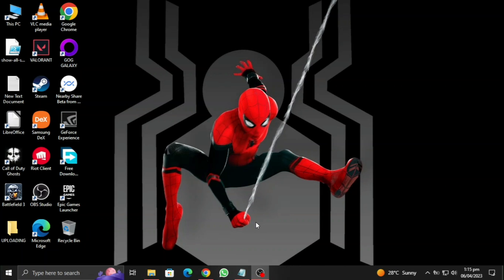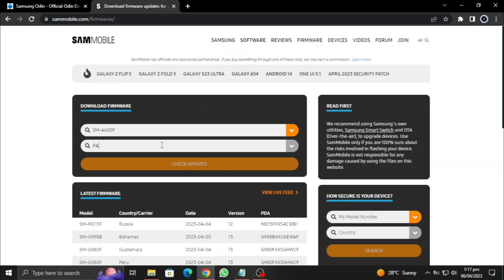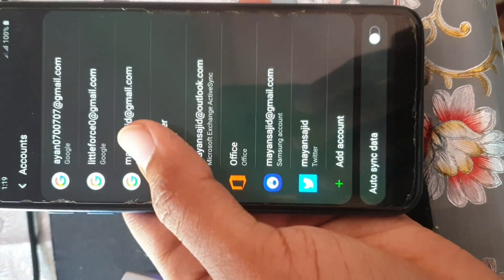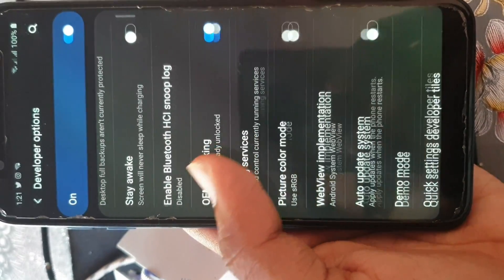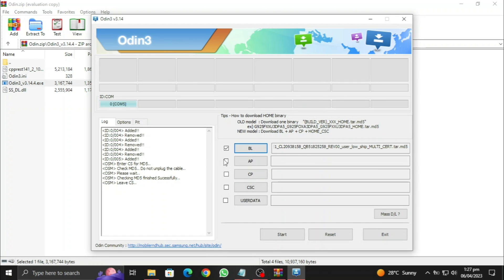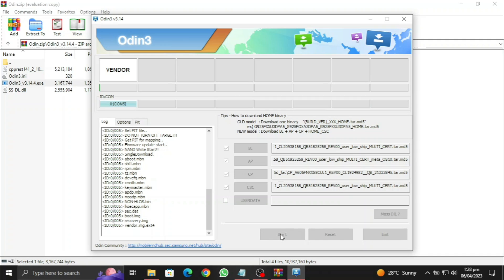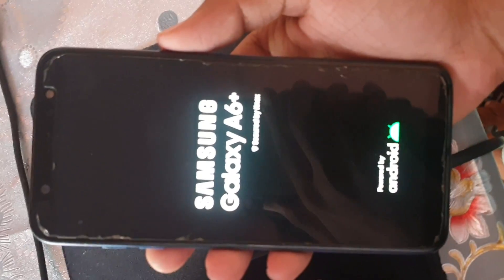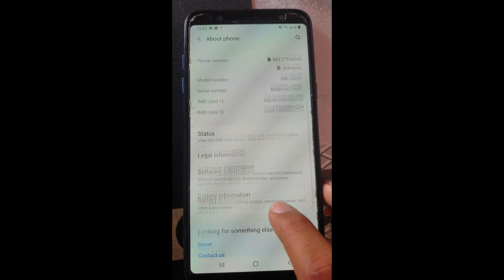HOW TO USE ODIN TO FLASH SAMSUNG FIRMWARE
Hey! In this video, I will show you how to flash official Firmware on Samsung Galaxy Phones using Odin. ENJOY!

LINKS:

HOW TO USE FRIJA TO DOWNLOAD OFFICIAL SAMSUNG FIRMWARE FOR FREE !!!

OFFICIAL FRIJA ON GITHUB

SAMSUNG ODIN DOWNLOAD

DOWNLOAD ODIN FROM SAMMOBILE [ RECOMMENDED ]

THE COMPLETE GUIDE

ALL TUTORIALS